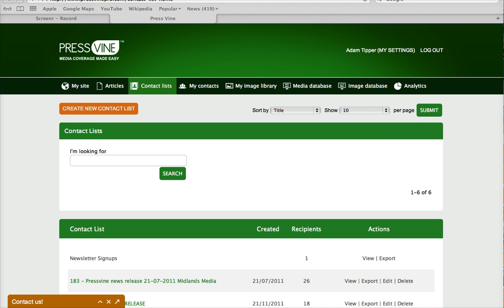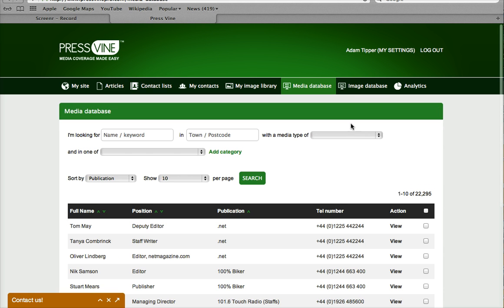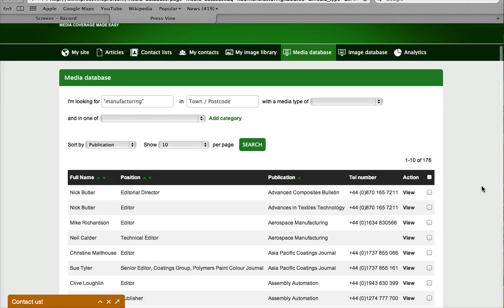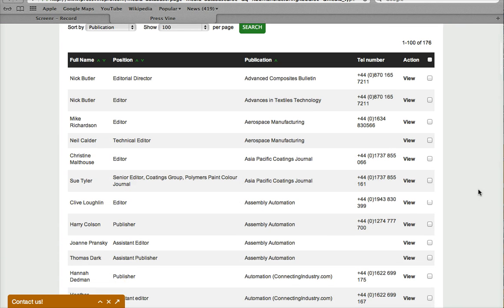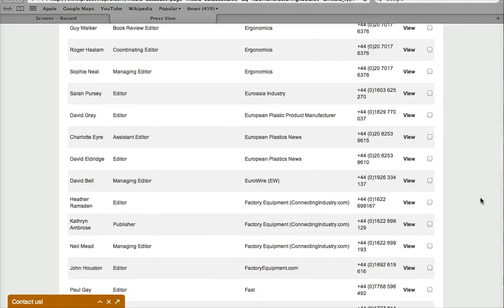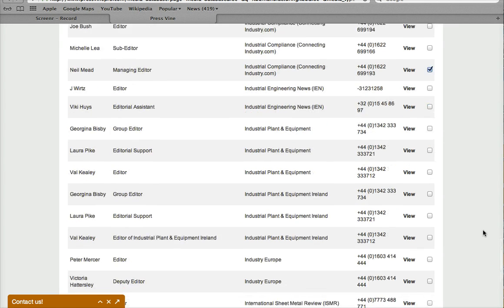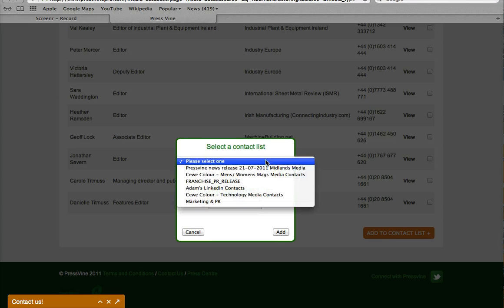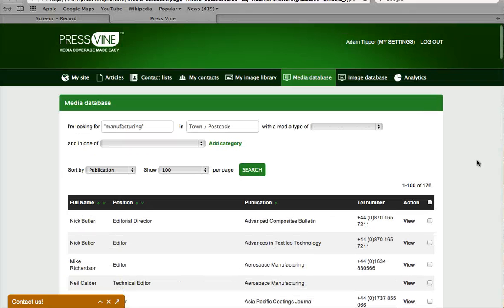The importance of the media review & how to create a media list for your press release